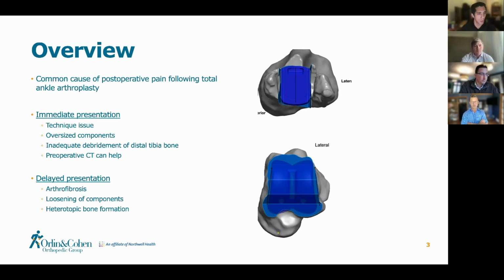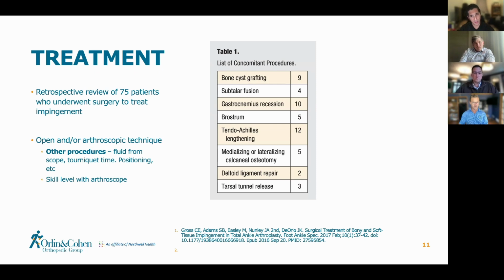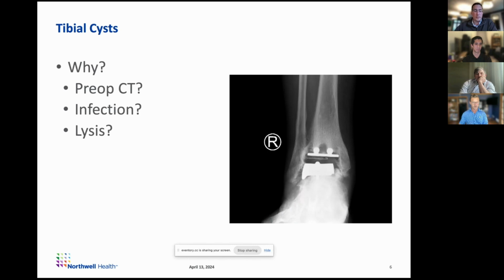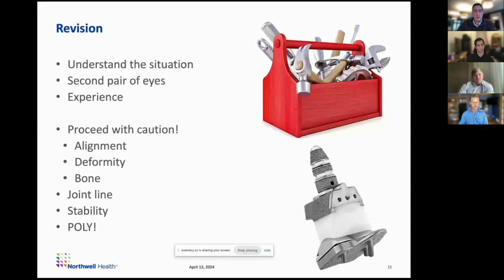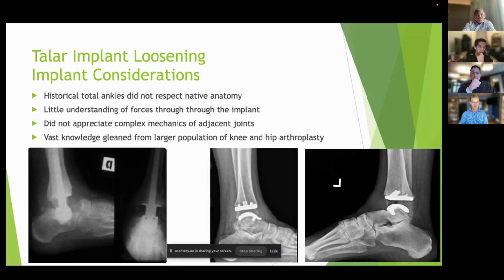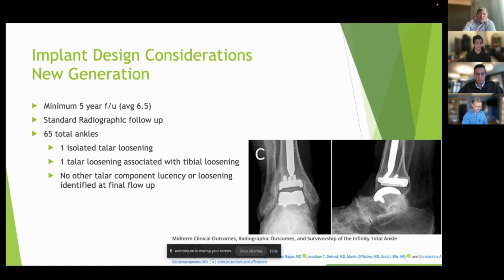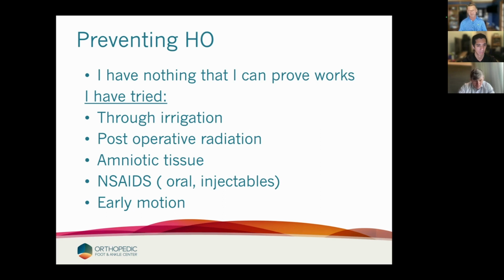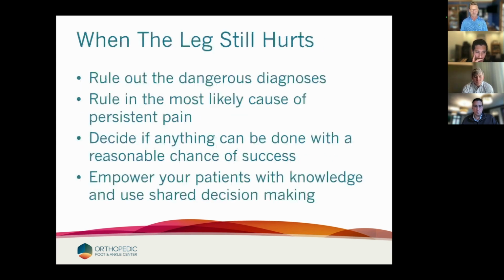Cracking the Code of Ankle Pain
🔎 Cracking the Code of Ankle Pain: A Blueprint for Diagnosing & Treating Troublesome Total Ankles!

Are you struggling to diagnose and treat painful total ankles? 🦶💡 Join expert surgeons Dr. Selene Parekh, Dr. Greg Berlet, Dr. Justin Tsai, Dr. Adam Bitterman, and Dr. Rabun Fox as they break down an algorithmic approach to identifying and managing complications in total ankle replacements.

🎥 In this must-watch session, you’ll learn:
✅ How to differentiate between mechanical vs. biological failures
✅ Key diagnostic tools for assessing total ankle pain
✅ Decision-making strategies for revision vs. salvage procedures

🔗 Watch now and gain insights from top foot & ankle surgeons!